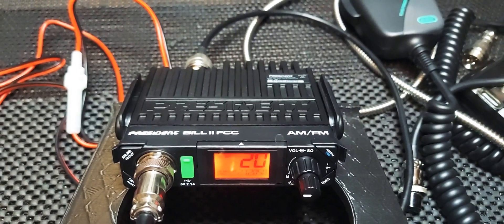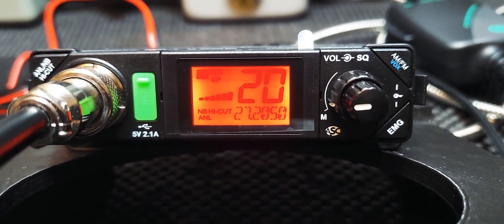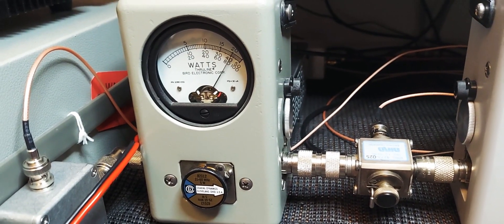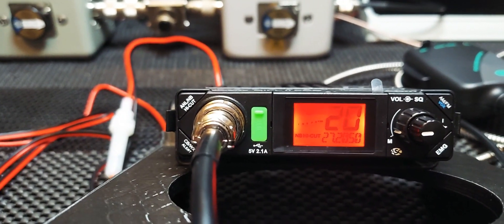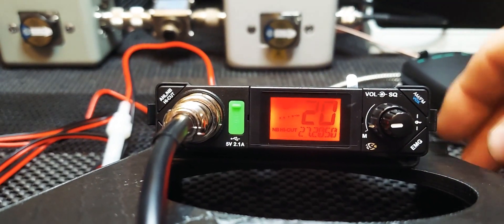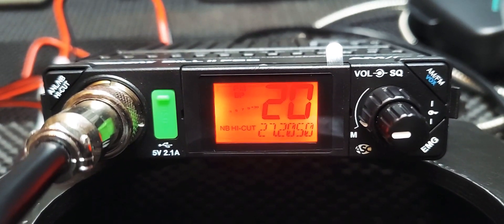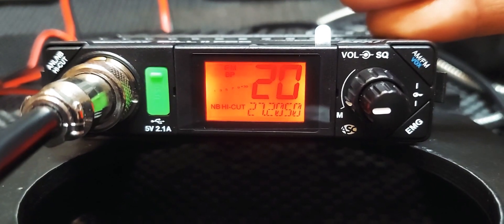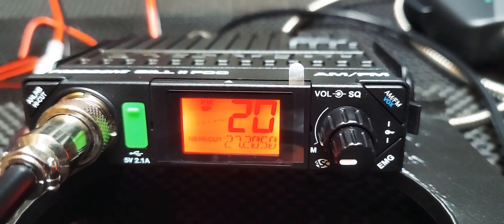Follow Up on New President Bill II AM FM 40 Channel CB Radio.